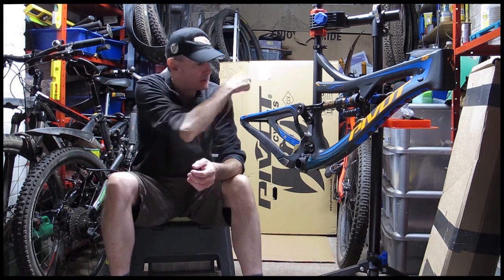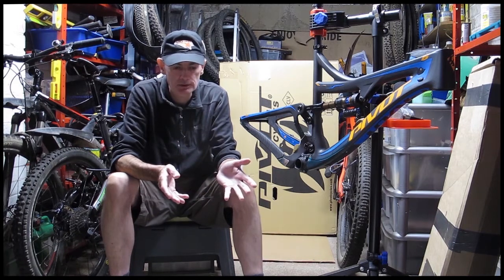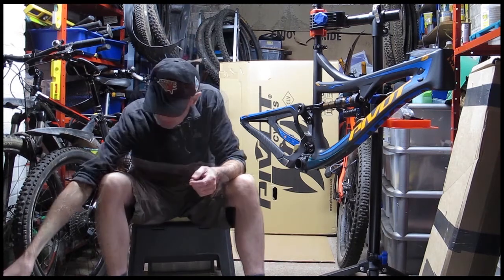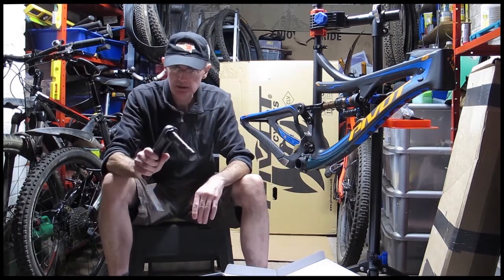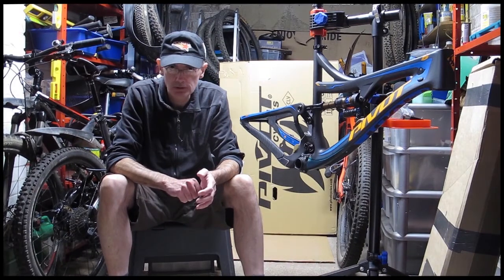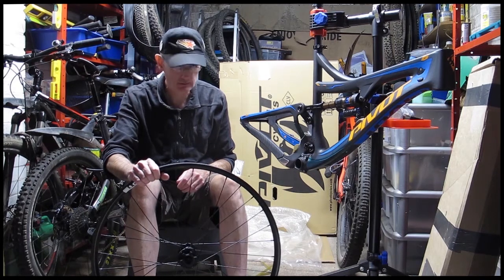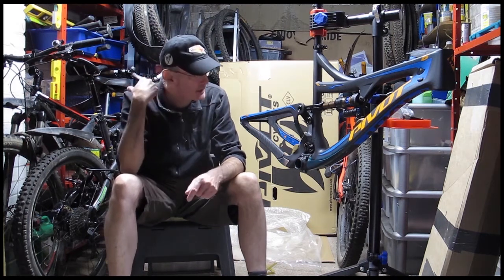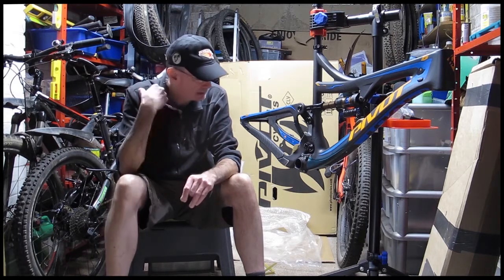Let's Build a Mountain Bike #3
Drive train.